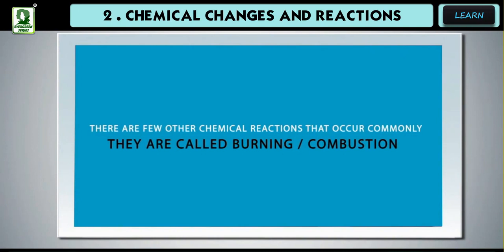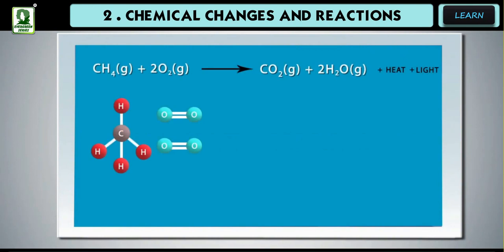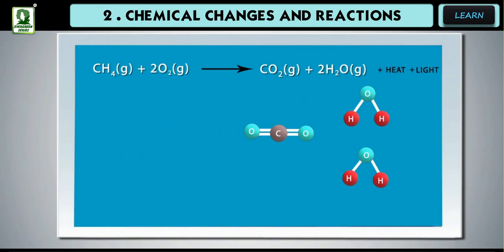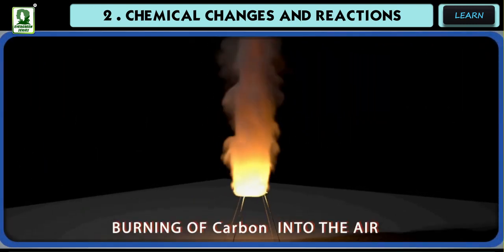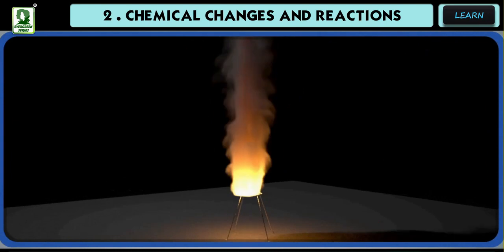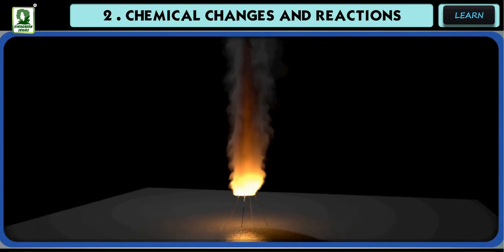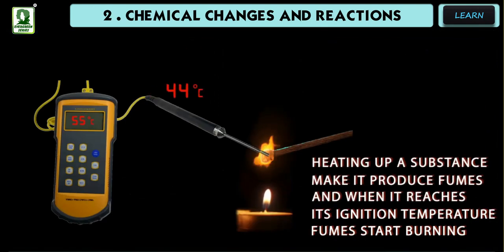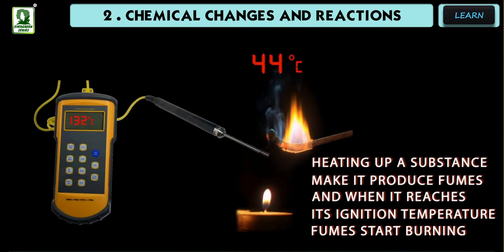BURNING OR COMBUSTIONIt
It is a chemical change in which a combustible substance reacts with oxygen to produce new compounds called oxides alongwith the liberation of large amount of energy in the form of heat or light or both. The oxygen gas is mainly responsible for burning.For example :1. Burning of magnesium ribbon in oxygen2. Burning of methane gas in air or oxygenConditions for burning :1. The substance must be in the environment which supports combustion (such as oxygen or air).2. The temperature of the substance must be above the ignition temperature.Ignition temperature : It is the temperature to which a substance must be raised before burning.